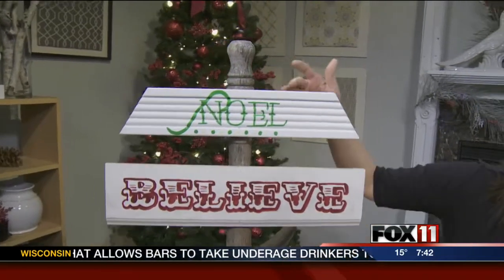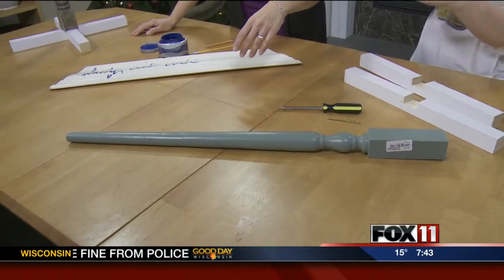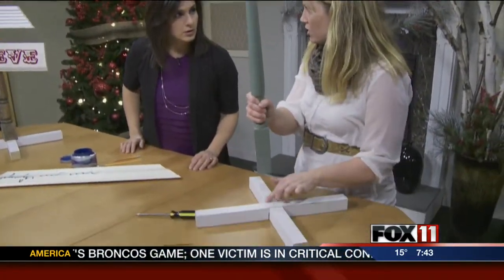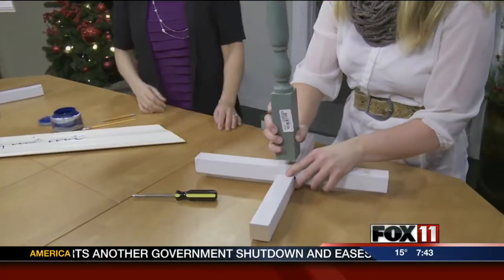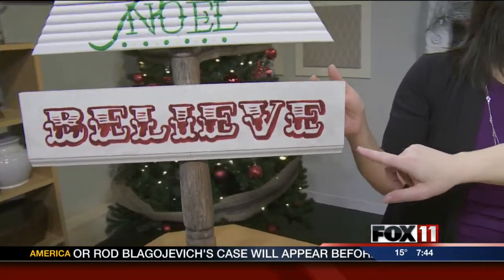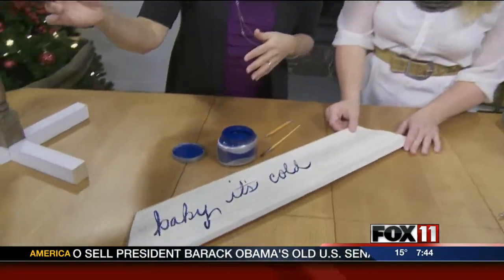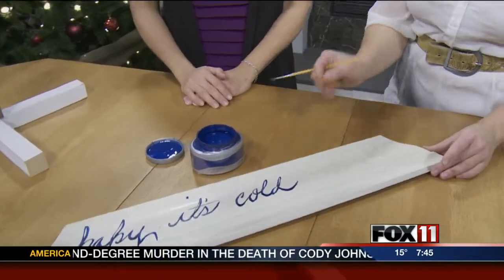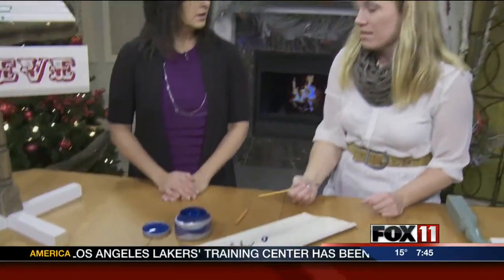Holiday Crafts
Good Day Wisconsin